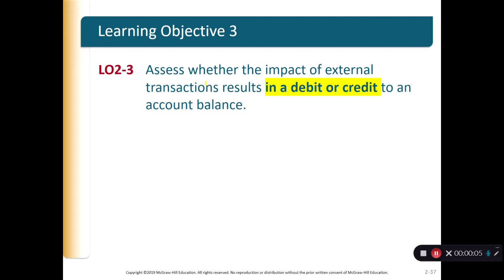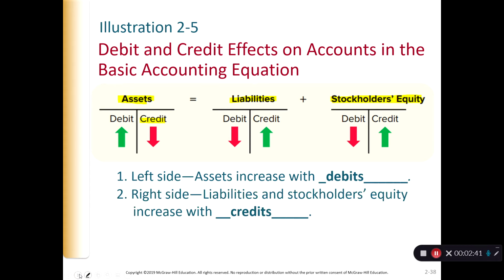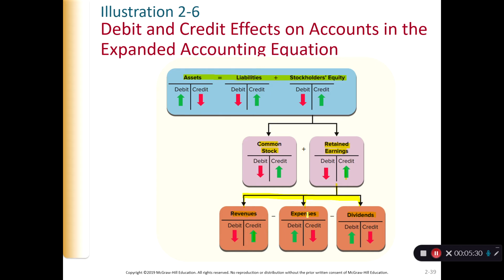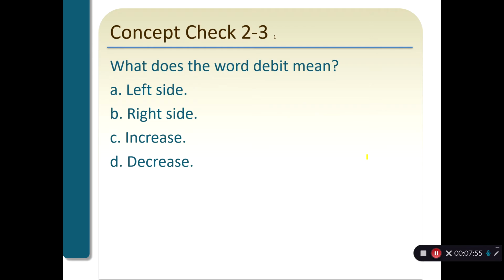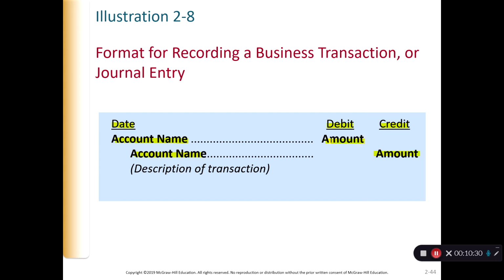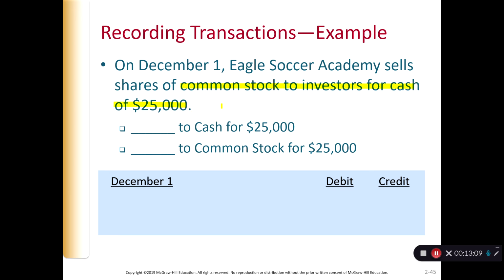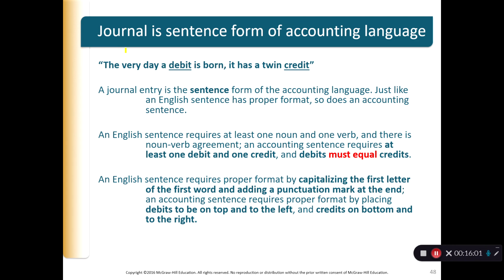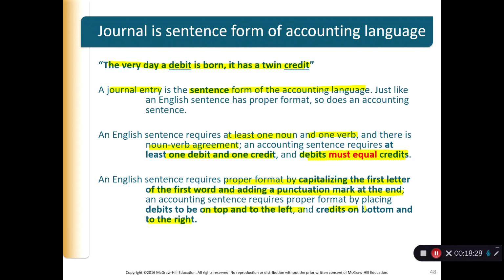Chapter 2 - Part Two